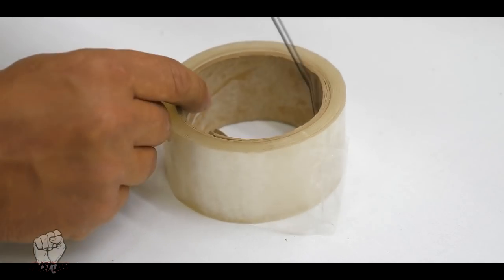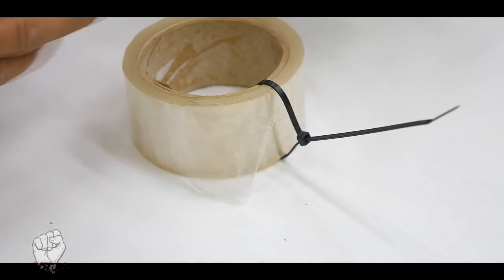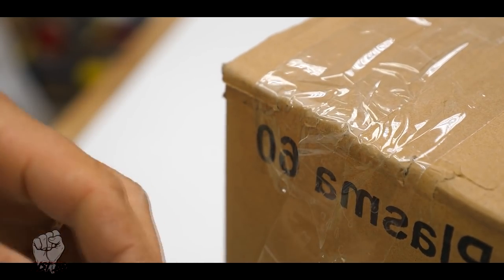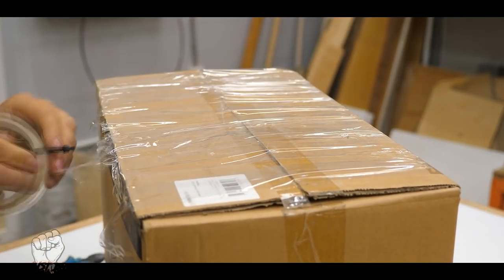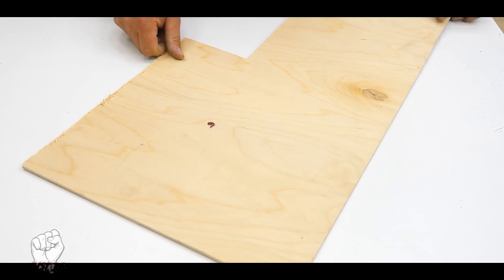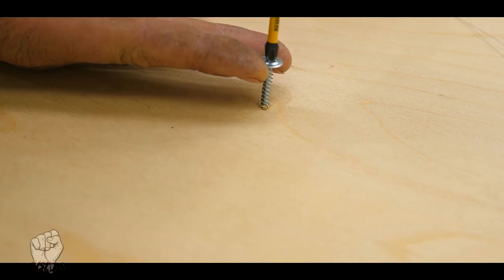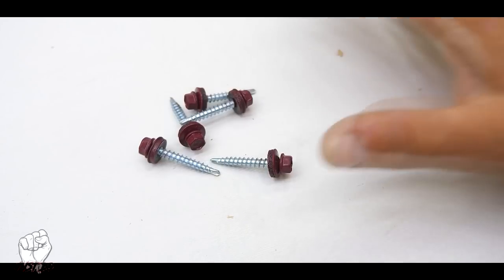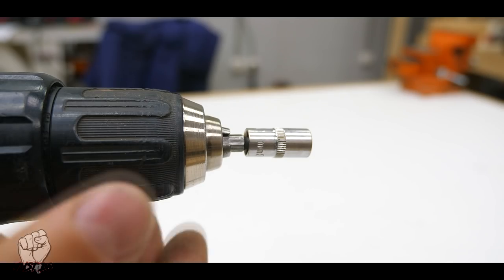You knew it but forgot long ago! Secrets for a home master.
Friends, my name is Eugene! I am the author of the channel. Do-it-yourself Ideas.
On this channel, I present everything I've done with my hands.
Creative ideas, useful tips!